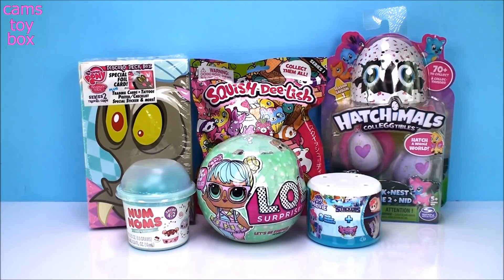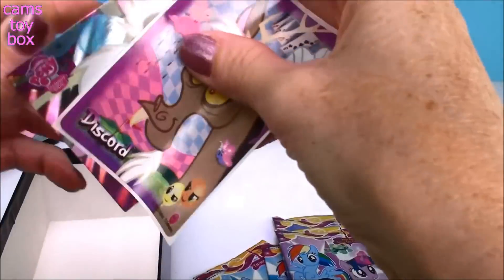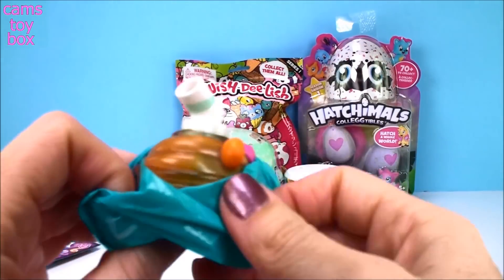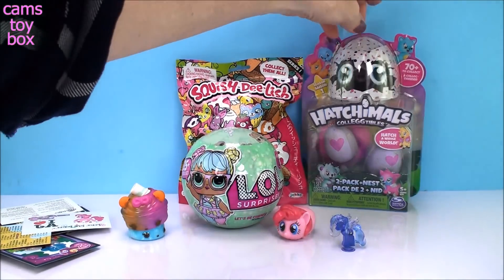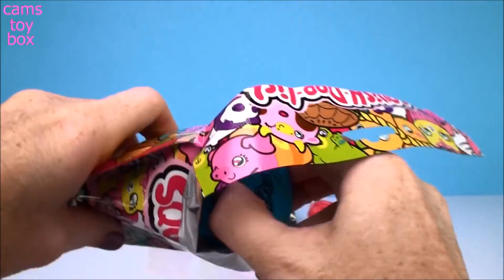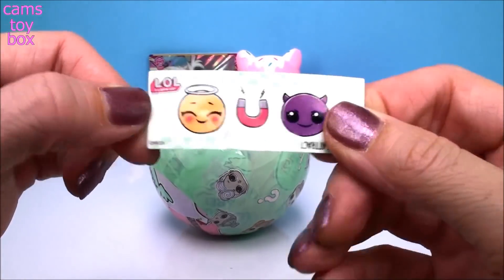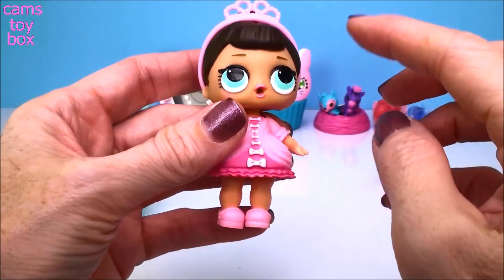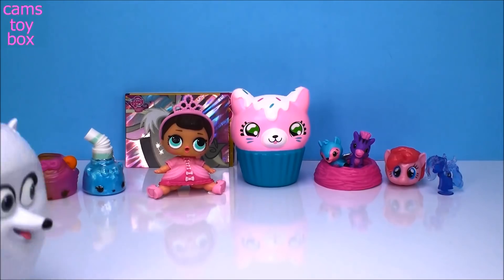Surprise Toys LOL Doll Num Noms 4 Squish Dee Lish Hatchimals My Little Pony 2 Pack Kids Fun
20 Blind bags Opening RARE Despicable Me 3 Disney Cars Care Bears PJ Masks Monster High Tsum Hello Kitty